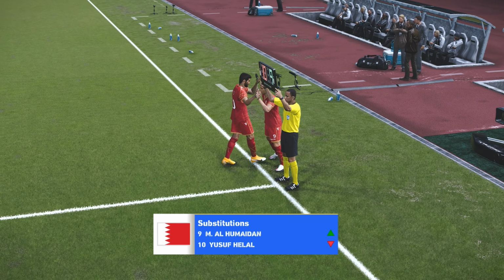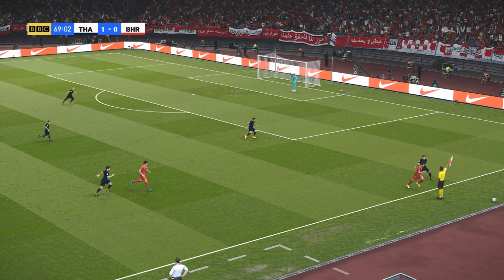Thailand vs Bahrain | International Friendly Match 2022